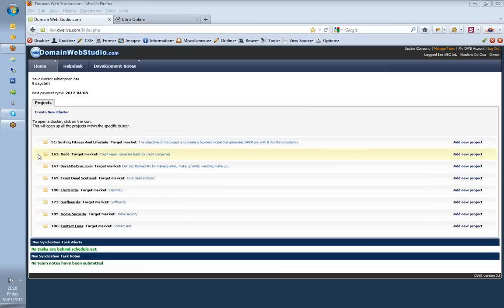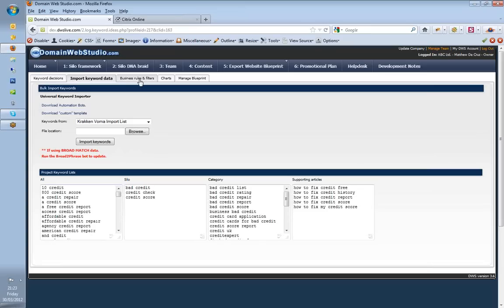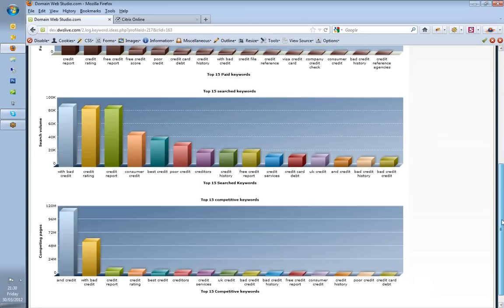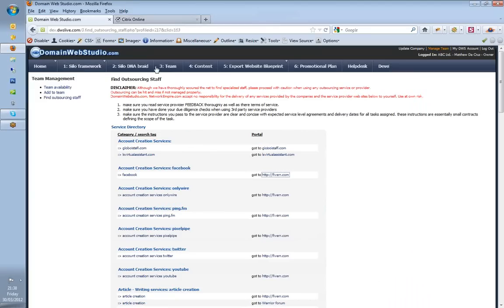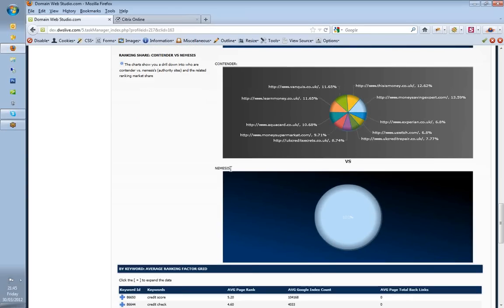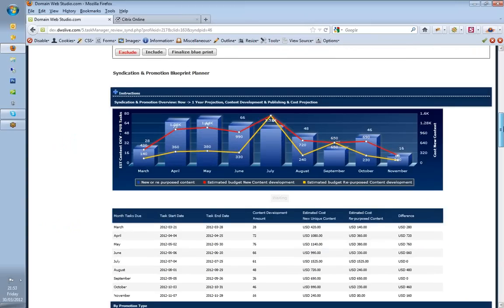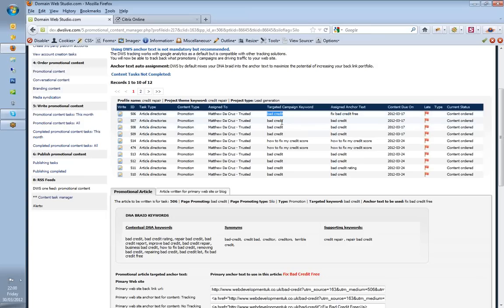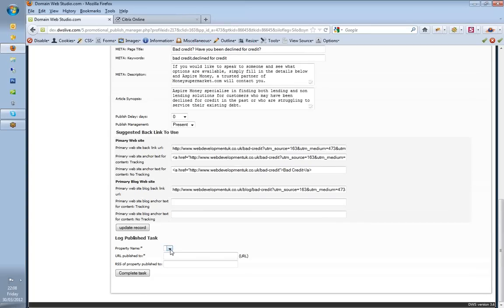SEO Domain Web Studio Vertical Wordpress Silo Empire Builder